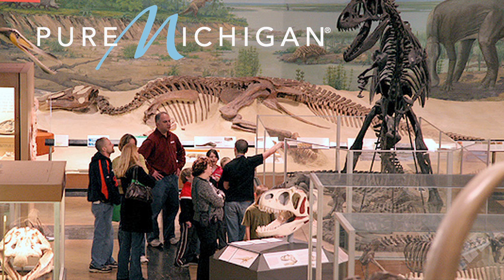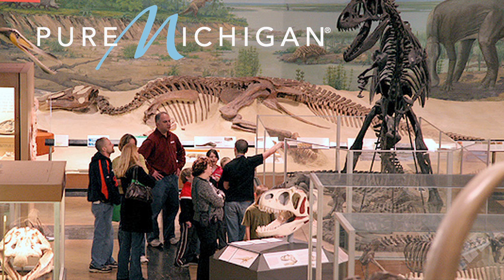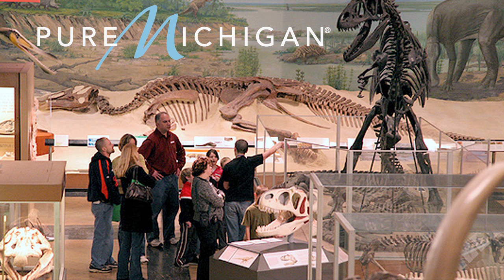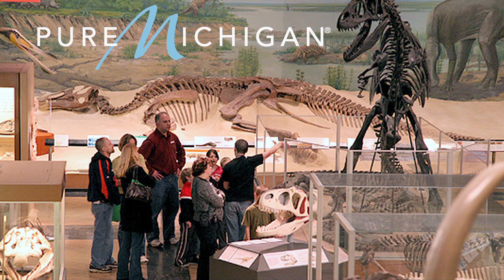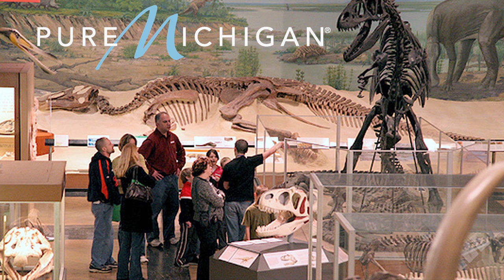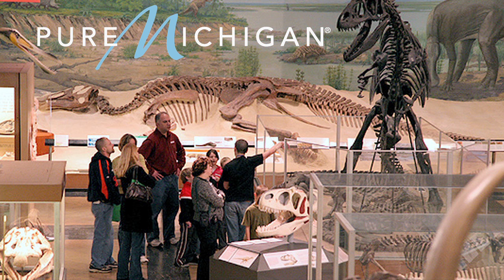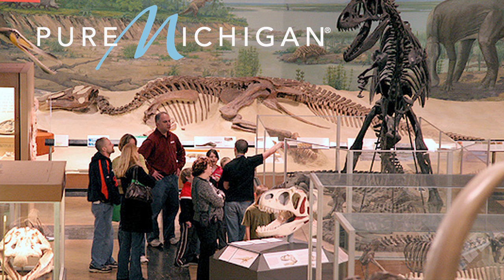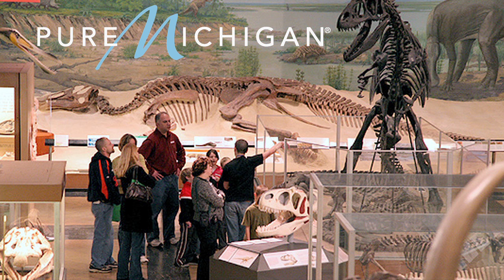Halloween at the University of Michigan's Museum of Natural History | Pure Michigan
The Annual Family Halloween Party at U of M's Museum of Natural History is happening October 28th, where guests can have a Halloween that's fun, safe and educational as well! By combining entertaining activities with informal science learning, the Exhibit Museum's Family Halloween Party has become one of the most popular Halloween activities in the area. Matthew Linke, Planetarium Director discusses this fun, FREE event.